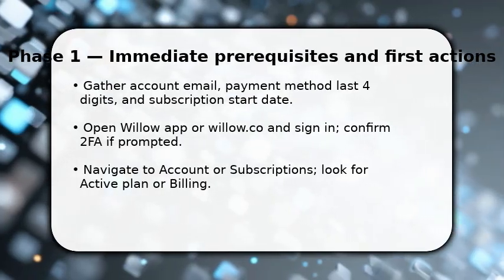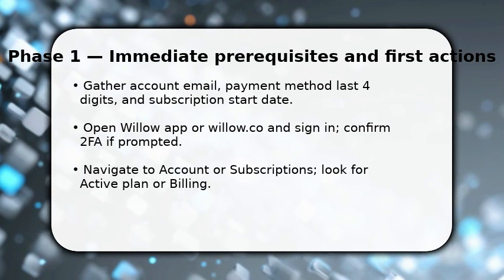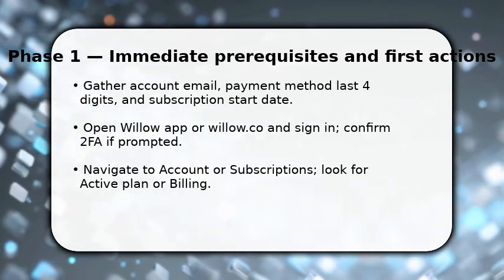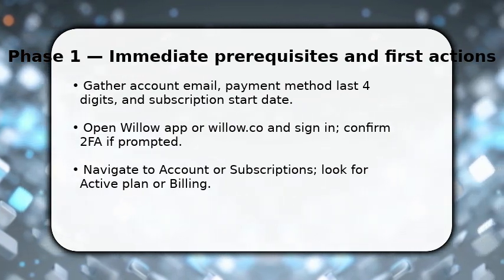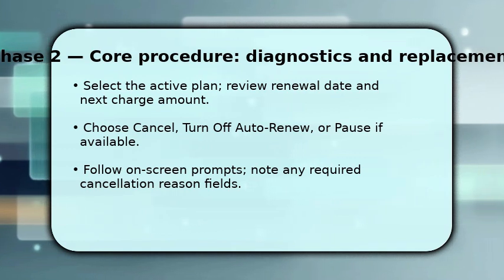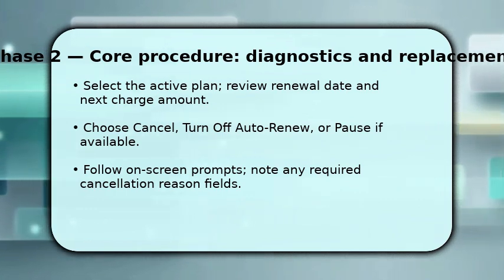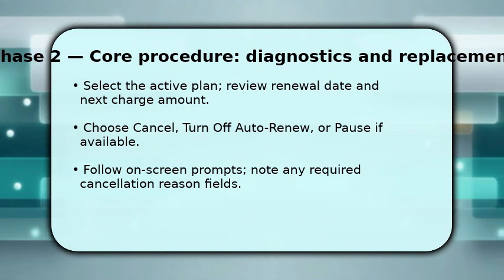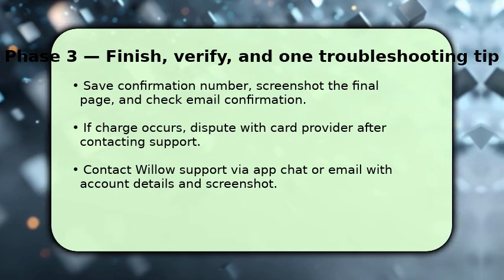How to Cancel Willow Subscription - Step by Step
How to Cancel Willow Subscription - Step by Step | 🔒 Surfshark VPN Deal — Stay private and secure. $1.99/mo + 3 Months Free ▸

Learn the easy steps to cancel your Willow subscription on various platforms. This video guide provides a clear walkthrough for users looking to manage their subscriptions and avoid unwanted charges.

cancel willow, subscription cancellation, Willow account management, how to unsubscribe from Willow, stop paying for Willow services